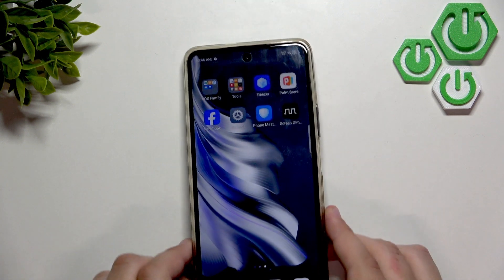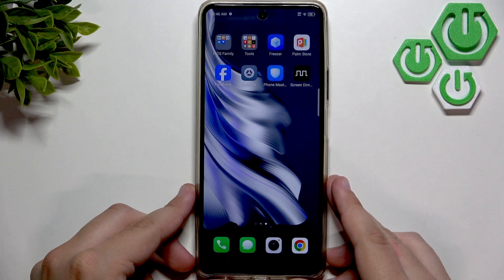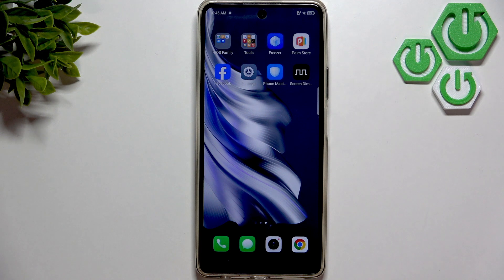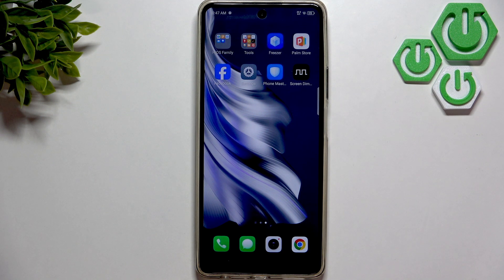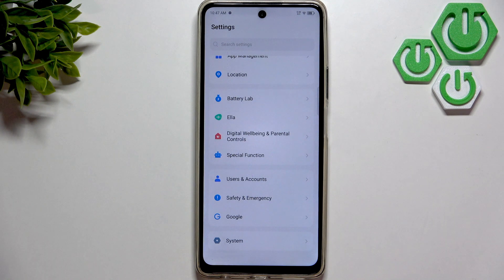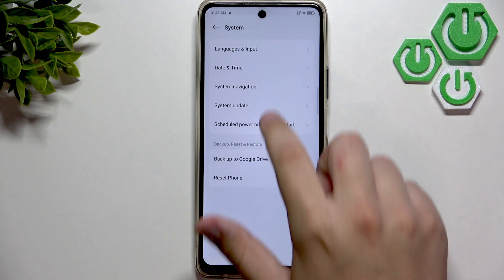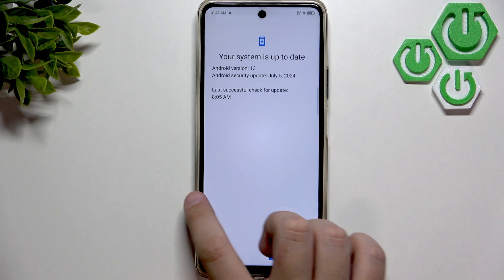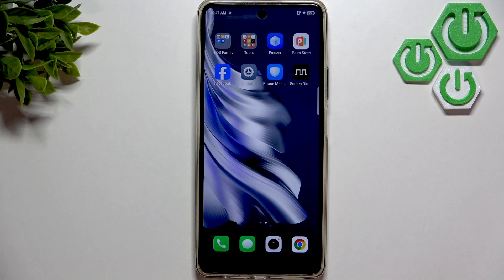TECNO Spark 20 Pro Fast Charging Not Working – How to Fix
If your TECNO Spark 20 Pro fast charging is not working, this video will help you troubleshoot and solve the problem. We explain the most common reasons why fast charging may stop working on your TECNO Spark 20 Pro, such as issues with the charging cable, charger compatibility, or a dirty charging port. Learn how to safely clean your charging port, test with different chargers and outlets, and update your phone’s software to fix charging glitches. Follow these easy steps to restore fast charging and keep your TECNO Spark 20 Pro powered up quickly and efficiently.

How to fix fast charging not working on TECNO Spark 20 Pro?
How to clean the charging port on TECNO Spark 20 Pro?
How to update software to fix charging issues on TECNO Spark 20 Pro?

0:00 Introduction
0:10 Common reasons for fast charging issues
0:24 Check cable and charger compatibility
0:31 How to clean the charging port safely
0:58 Test with another charger or outlet
1:16 Update software to fix charging glitches
1:44 Conclusion